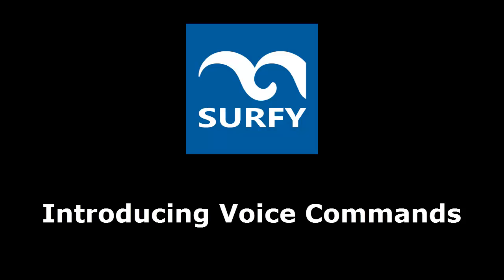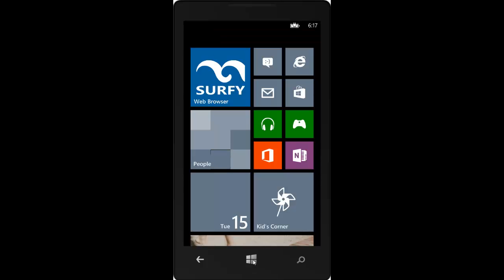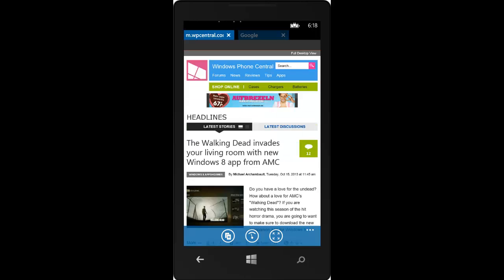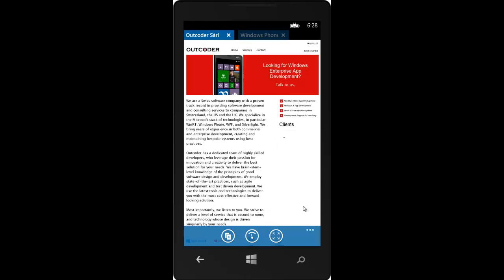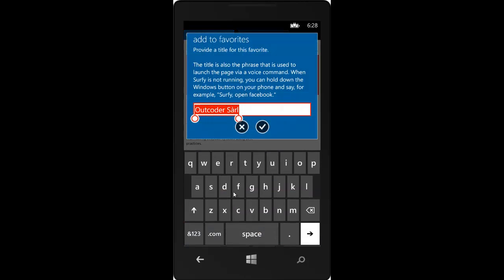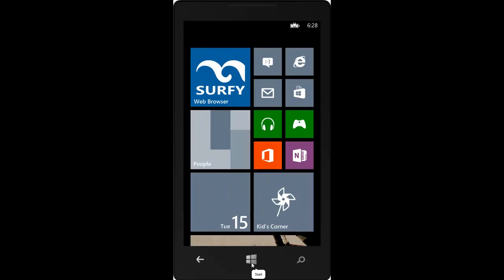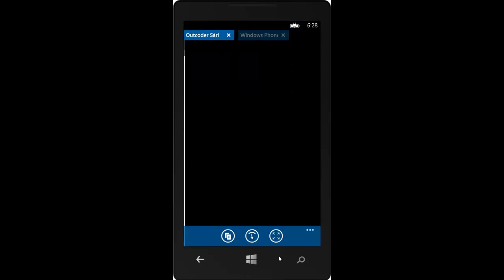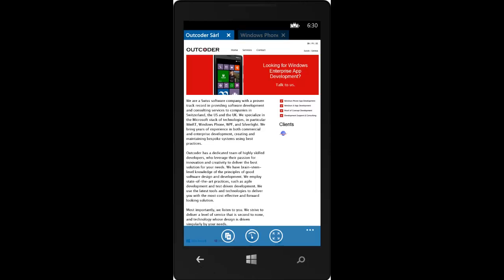Surfy Voice Commands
Opening web pages on your Windows Phone just got easier! With Surfy, you can now use voice commands to open pages in Surfy.